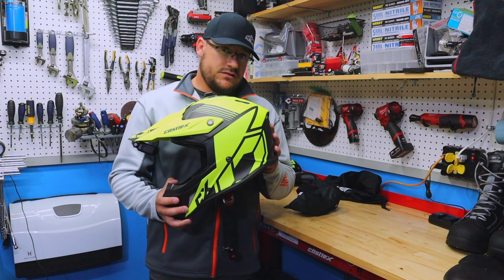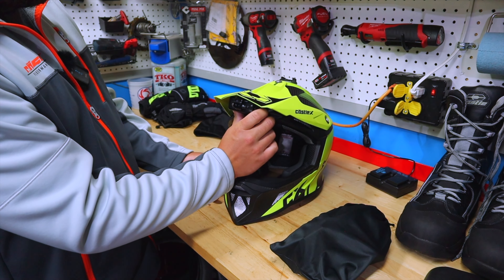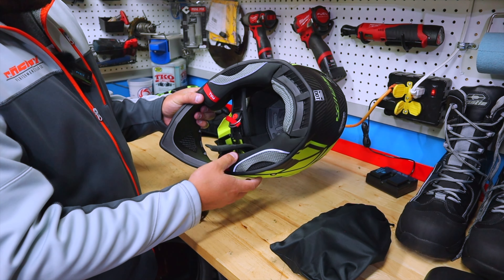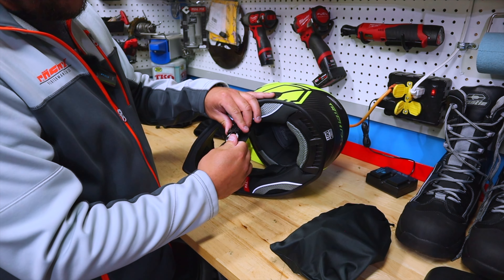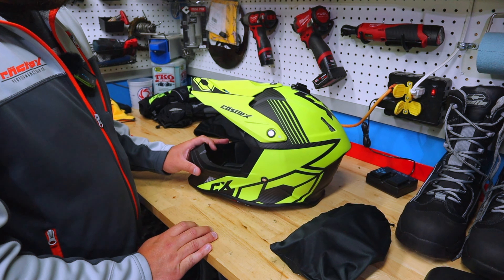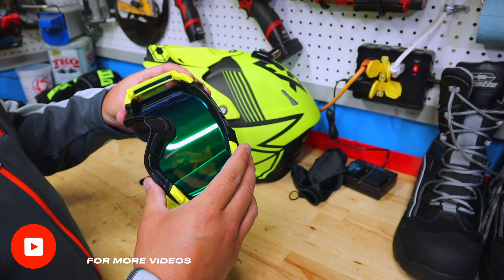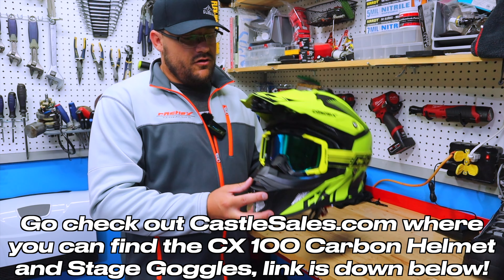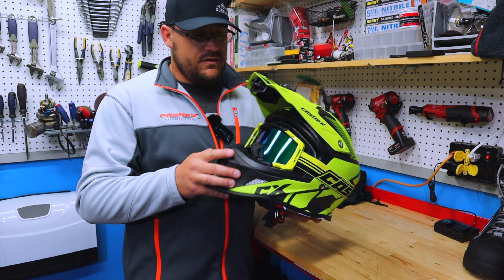CASTLE X CX100 CARBON HELMET | STAGE GOGGLES REVIEW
I'm excited to share with you my review of the Castle X CX100 Carbon Helmet and Stage Goggles. Loved this combo this year and the protection and comfort they give!

Special thank you to my partners for this season!